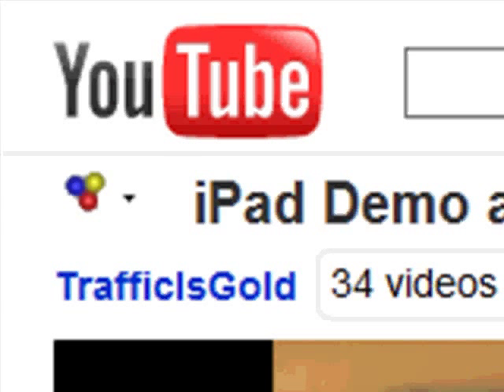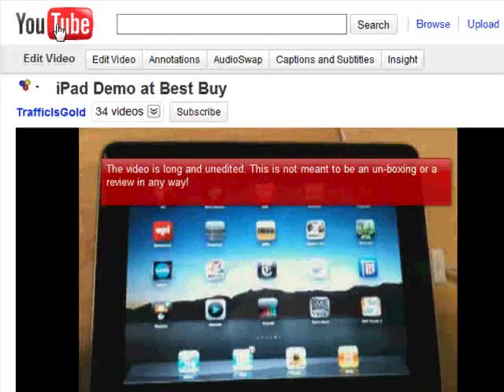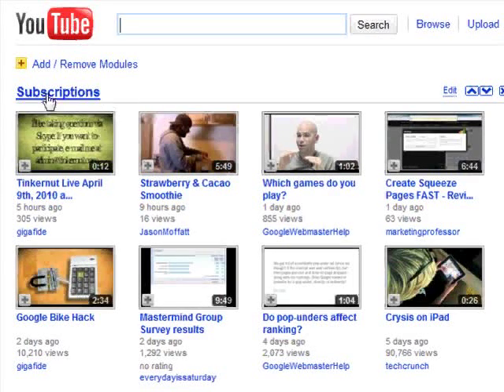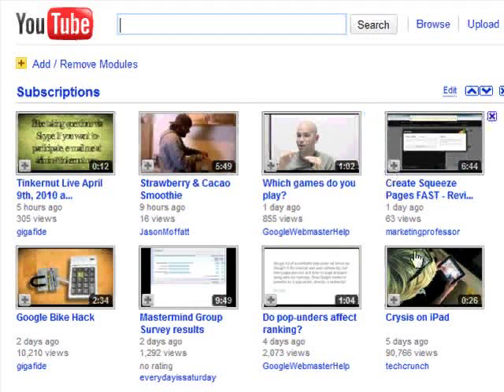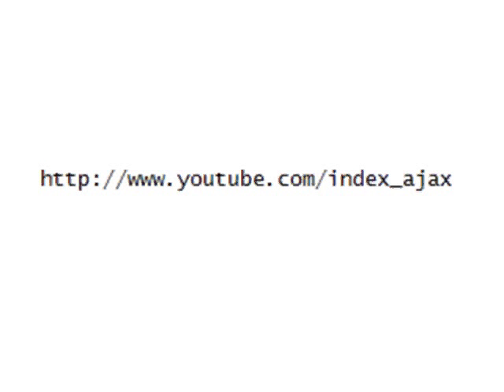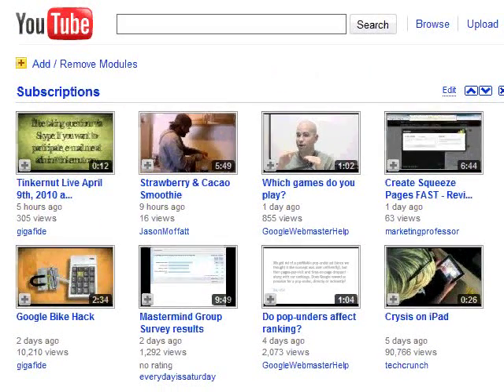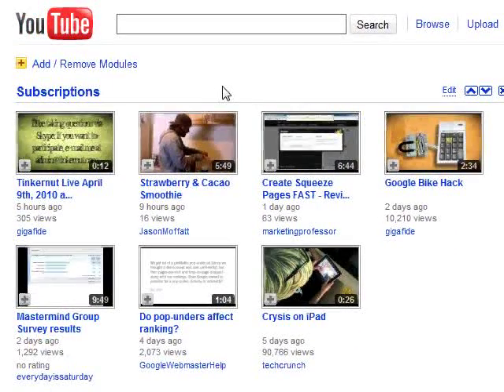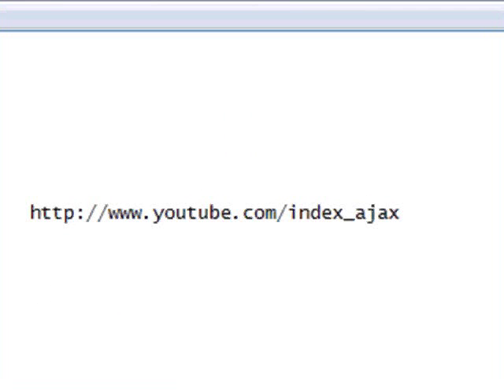Remove Videos from Subscription Bug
Theres currently a bug on your logged in home page on Youtube removing videos from your subscriptions. The "x" (delete) isn't working and you're unable to remove old videos from the subscriptions.
Use this as your homepage and you should be able to delete videos.